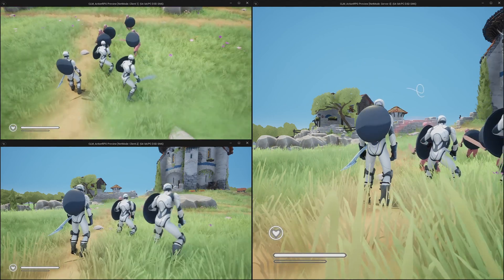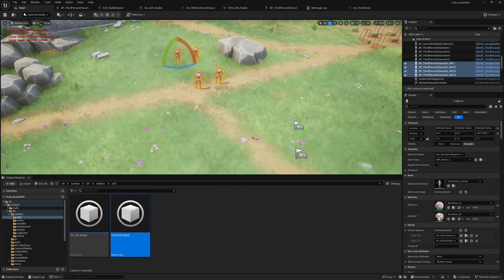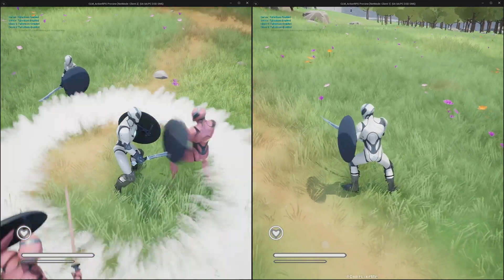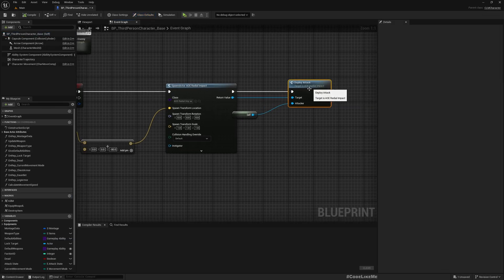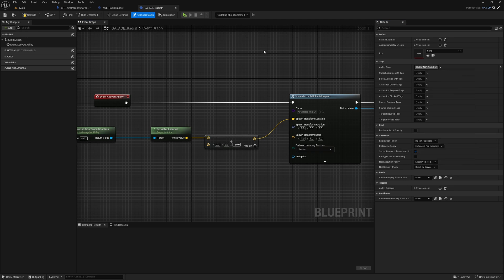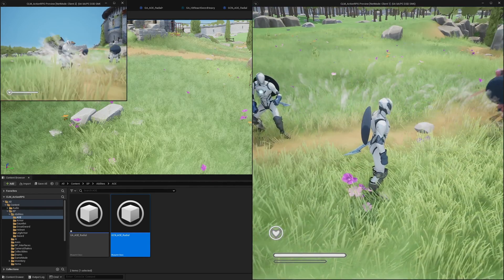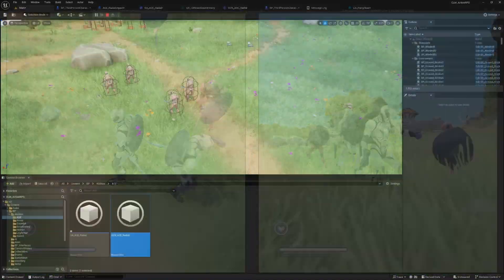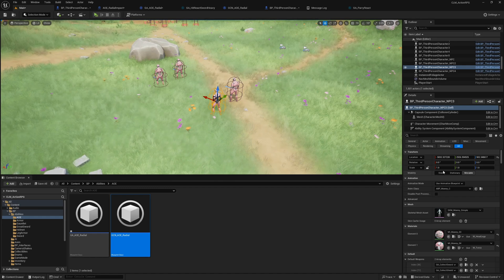Unreal Engine 5 - Area of Effect Attacks - Multiplayer Replication - Action RPG #150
This is the 150th episode of the new tutorial series on Action RPG game using Gameplay Ability System. In the last episode, we implemented an Area of Impact/ Radial attack system. Today we are going to look into how to replicate these attacks so that we can use AOE attacks in a multiplayer game.